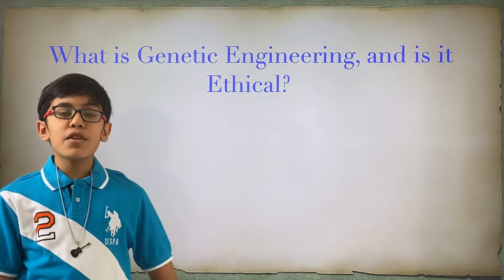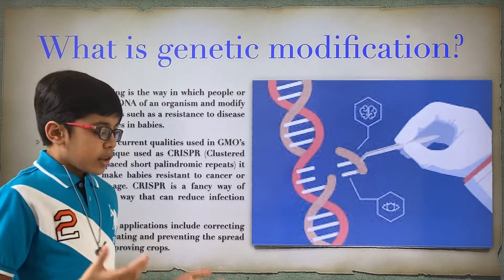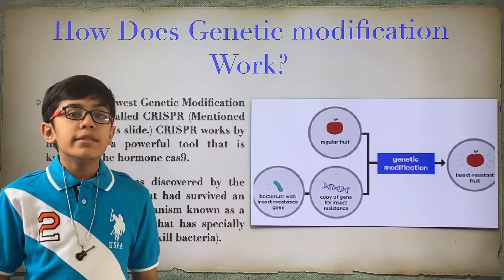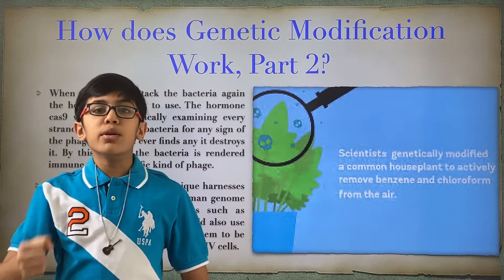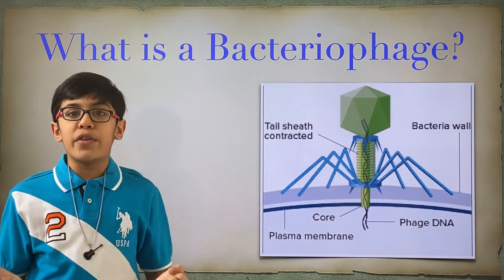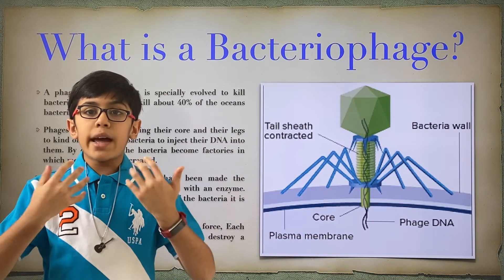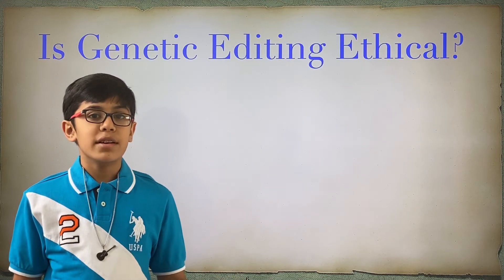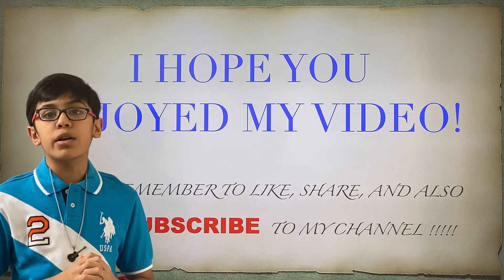What is Genetic Engineering | Bacteriophage | Genetics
In this video you can find the meaning of genetic engineering and what are bacteriophages. Do not forget to watch my earlier video on Human Genome. Please leave me your comments.